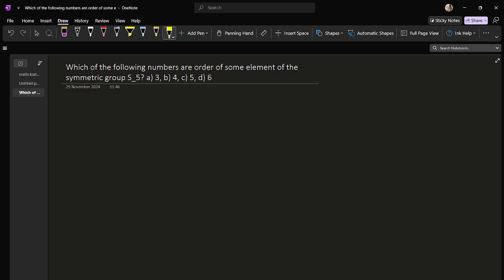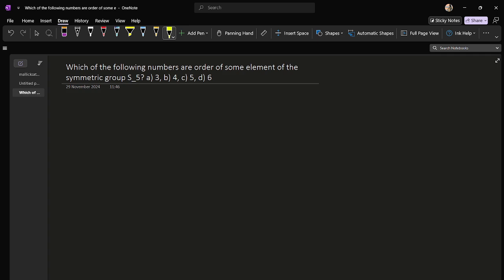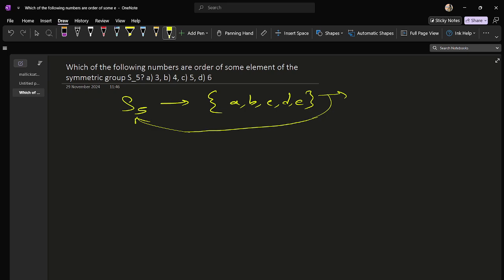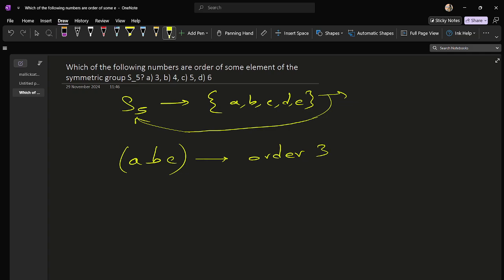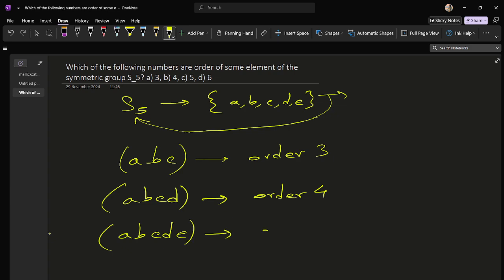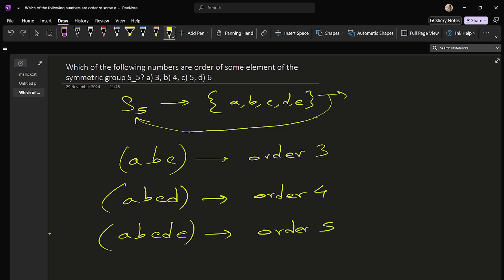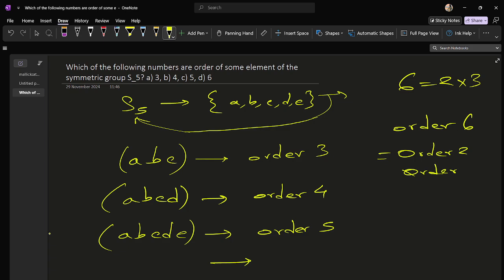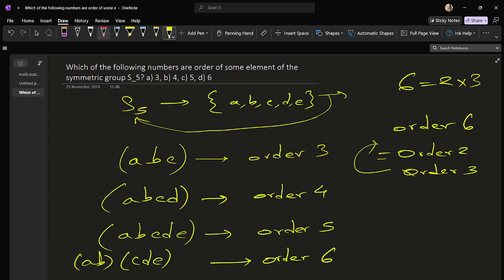CSIR NET Coaching 2024: Start Your Success Journey Today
Are you looking to excel in the **CSIR NET** exam? Dr. Sourav Sir’s Classes is here to provide you with the best coaching to crack this prestigious exam. In this video, we share effective strategies, expert tips, and a detailed approach for your **CSIR NET preparation**. Whether you're aiming for a top rank or need targeted help with specific topics, we are here to guide you through every step of your journey.

**Why Choose Dr. Sourav Sir’s Classes for CSIR NET Preparation?**

Clearing the **CSIR NET** exam opens doors to incredible research and teaching opportunities in top universities and research institutes. Dr. Sourav Sir’s Classes offers expert coaching in key subjects, such as **Life Sciences, Chemical Sciences, Physical Sciences, Earth Sciences**, and **Mathematical Sciences**. Our goal is to make sure you are fully prepared with comprehensive study materials, personalized attention, and valuable practice sessions.

**Expert Coaching with a Focus on Core Topics**

Dr. Sourav Sir’s Classes is designed to help you succeed by breaking down complex concepts into digestible lessons. With a dedicated team of expert faculty, we focus on building a solid foundation and ensuring you grasp every important concept thoroughly. We cover the entire **CSIR NET syllabus**, focusing on important topics and providing deep insights into the most frequently asked questions. Our study material is continuously updated to align with the latest trends in the CSIR NET exam.

**Personalized Attention & Customized Coaching**

Every student learns at their own pace, which is why our coaching is personalized to suit your strengths and weaknesses. Whether you’re a beginner or someone with more advanced knowledge, we make sure that no one is left behind. With regular **doubt-clearing sessions**, **one-on-one coaching**, and **regular progress checks**, we ensure you're making steady improvements and on track for success.

**Comprehensive Study Material & Mock Tests**

At Dr. Sourav Sir’s Classes, we offer **comprehensive study material** that thoroughly covers the CSIR NET syllabus. Our material is designed to help you understand the concepts clearly, making it easier to apply them in the exam. Additionally, we conduct **mock tests** and **previous year question (PYQ) solutions** to simulate real exam conditions. These tests not only help in boosting your confidence but also improve your time management skills, ensuring you can tackle the exam with confidence.

**Revision Sessions & Regular Practice**

Regular revision sessions are a vital part of our coaching plan. We believe that revision is key to retention, which is why we organize multiple revision classes for each topic, covering all crucial aspects of the syllabus. Additionally, we encourage regular practice through **mock exams** and **practice tests** to help you fine-tune your skills. We provide feedback after each session to help you focus on areas that need improvement.

Time management is critical when preparing for competitive exams like CSIR NET. Dr. Sourav Sir’s Classes will help you develop an effective **exam strategy** to maximize your performance. We teach you how to prioritize questions, manage your time wisely, and select questions strategically. This ensures that you are fully prepared to handle the **CSIR NET exam** with a calm and focused approach.

**How Dr. Sourav Sir’s Classes Can Help You**

1. **Expert Coaching:** Our team of experts provides personalized guidance and in-depth explanations of each topic.
2. **Updated Study Material:** Our study materials are up-to-date, ensuring you’re learning what’s most relevant for the exam.
3. **Doubt Clearing & Revision:** We offer doubt-clearing sessions and regular revision to make sure you’re well-prepared.
4. **Mock Tests & PYQs:** Get access to mock tests and solve previous year questions to improve exam readiness.
5. **Strategic Approach:** Learn time management techniques and strategies to ace the exam.

Don’t wait any longer to start your journey to CSIR NET success! to learn more about our courses. We are here to answer all your queries and guide you on the path to success.

Join **Dr. Sourav Sir’s Classes** today and take the first step toward achieving your dream score in **CSIR NET**.